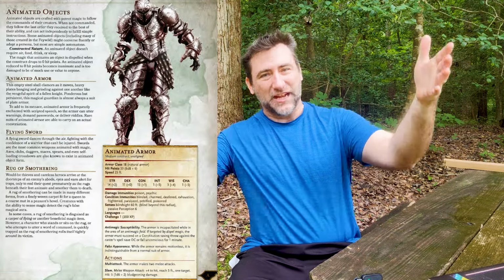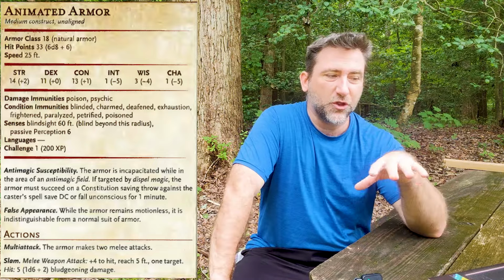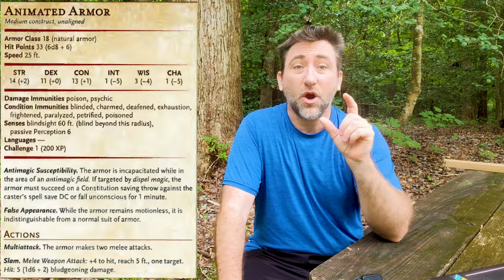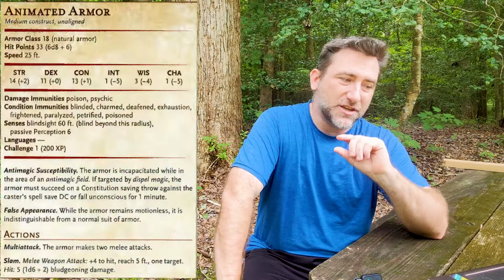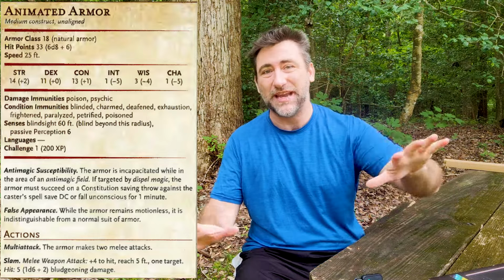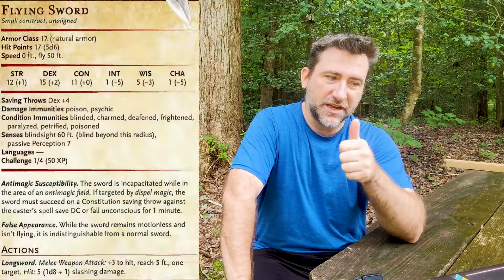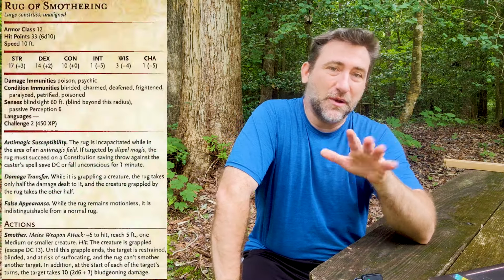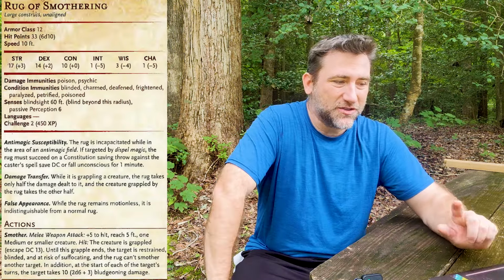Great Encounters in D&D using Animated Armor | D&D Encounter tips and tricks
How do I make great D&D encounters is the question.  Today we are going to look at the mechanics and tactics of Animated Objects, specifically animated armor, animated swords, and animated rugs.

These are some of the most basic creatures in D&D that can create great encounters especially when we lean into the mechanics of the monsters.